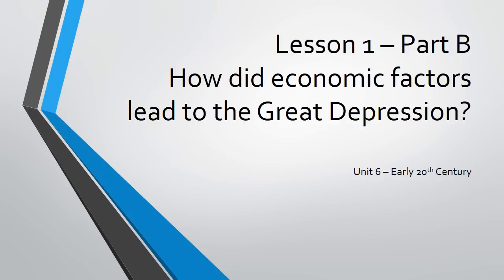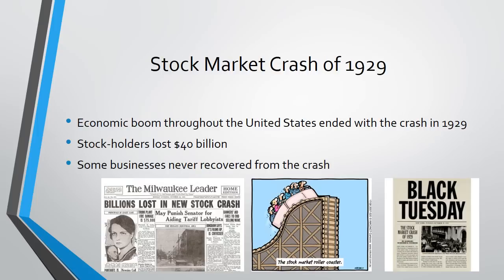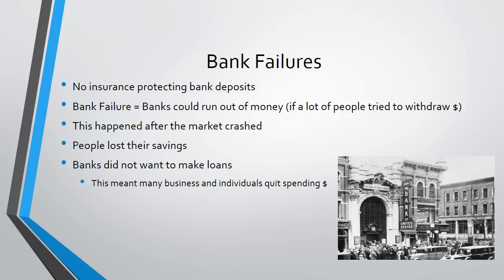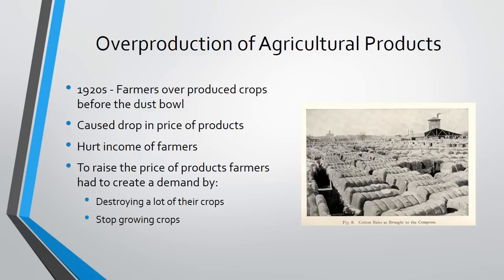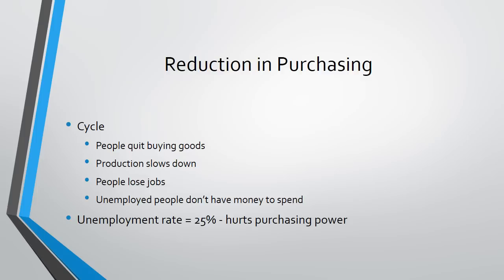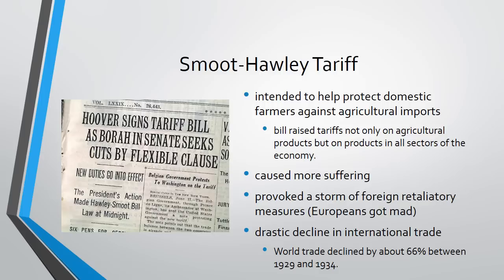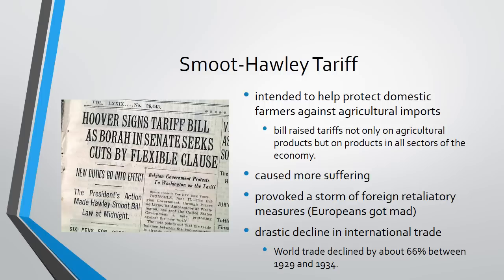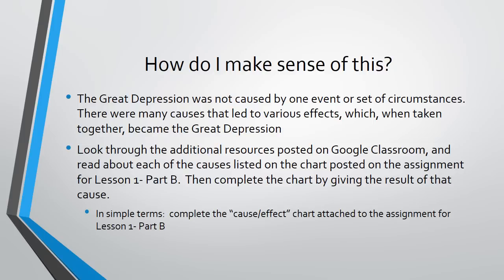SS8H8b - Caused of Great Depression - Early 20th Century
Explain the economic factors that resulted in the Great Depression.